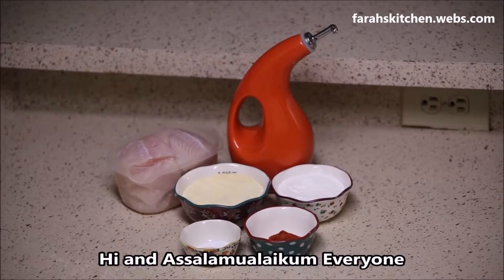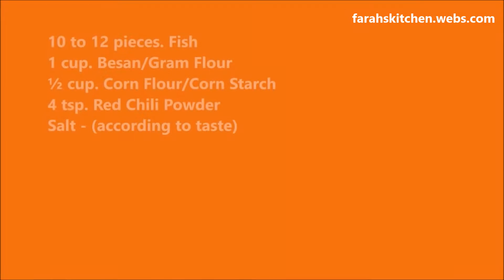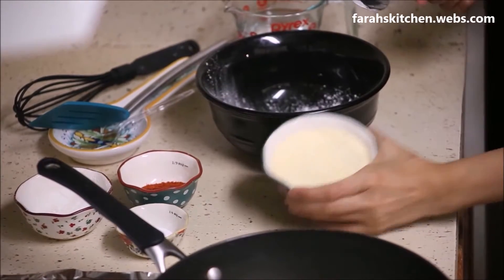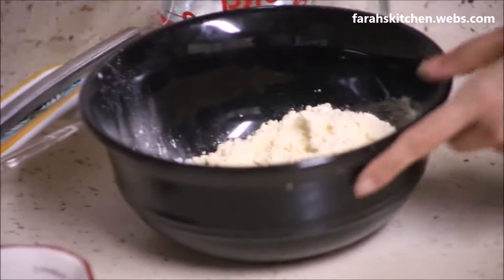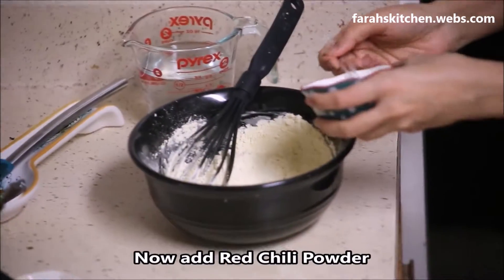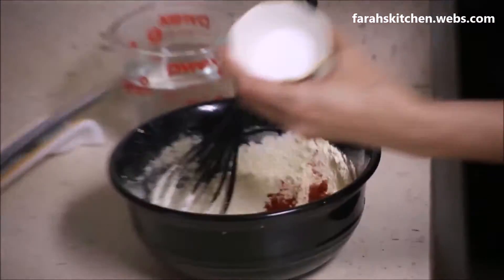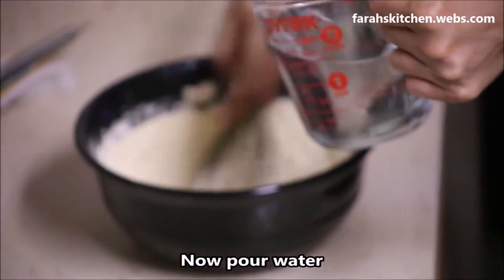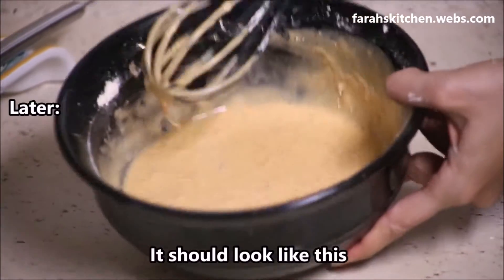Fried Fish *Farah's Kitchen* - Season 2 Episode 15